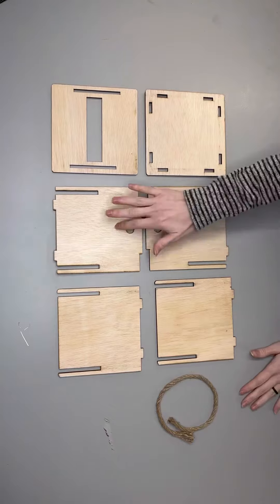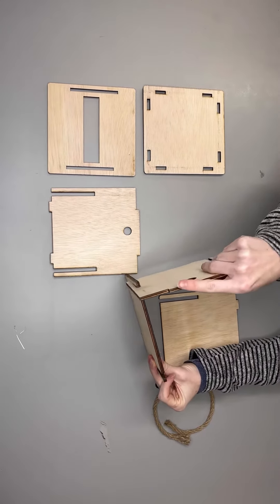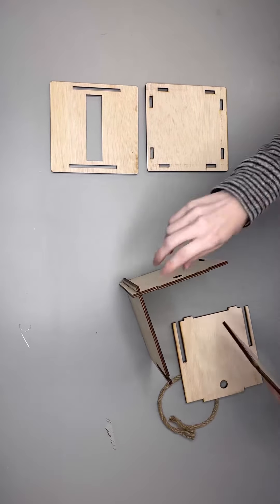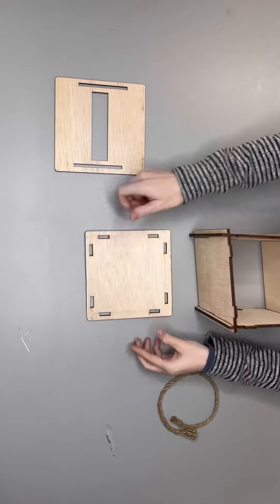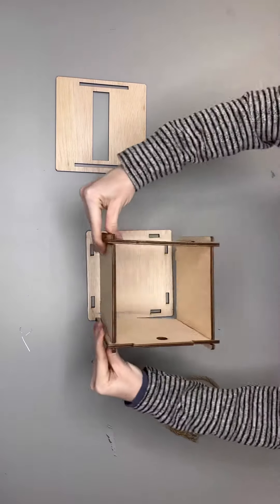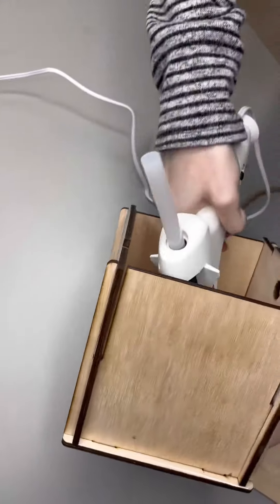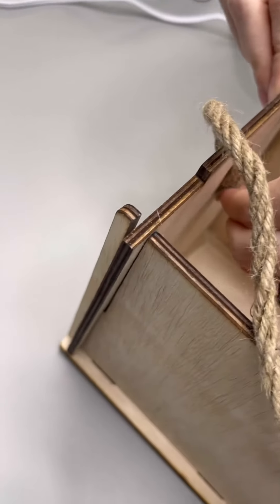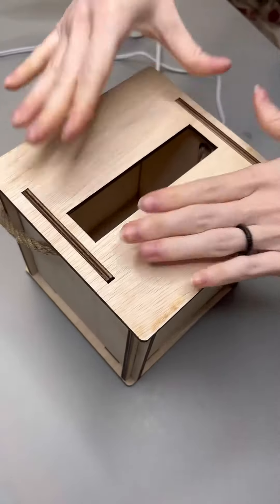Building the Valentine Exchange Box from MCS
Here’s a quick step by step video on how to put the Valentine Exchange Box together!